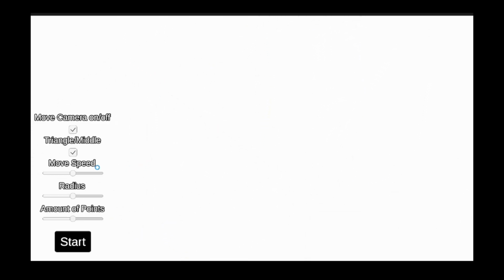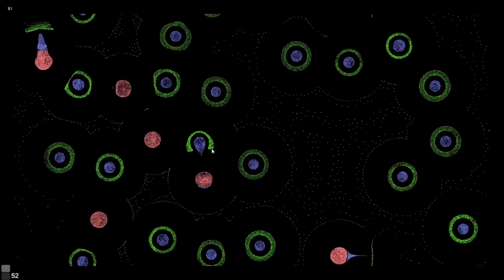#4 Particle Life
I made particle life in Unity using compute shaders and spatial partitioning.